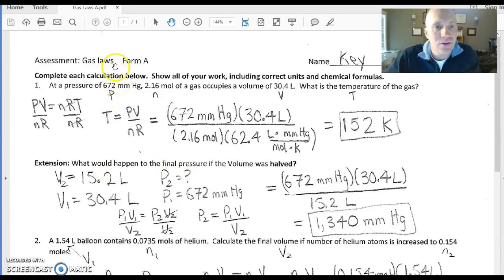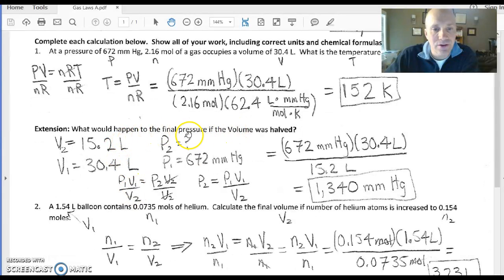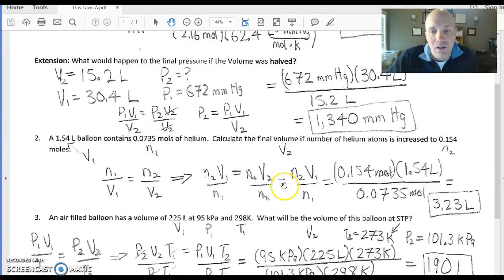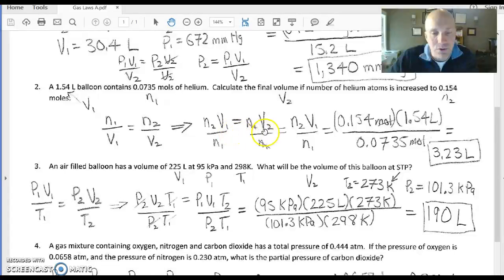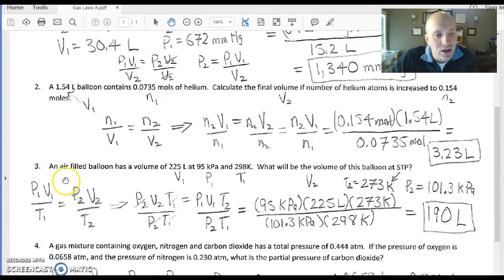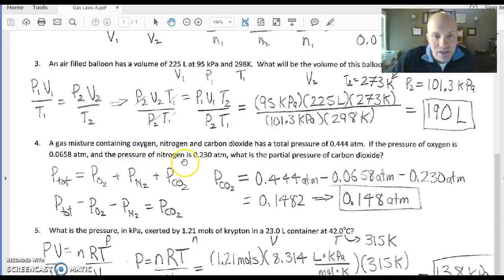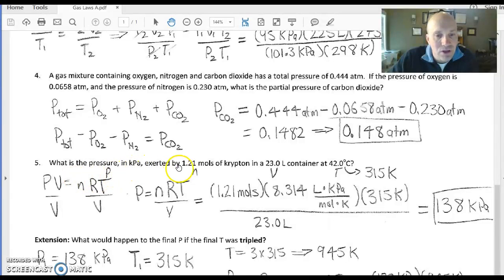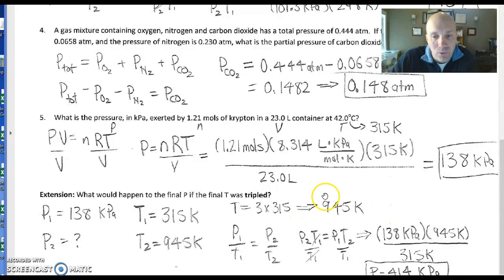Gas Laws Quiz A